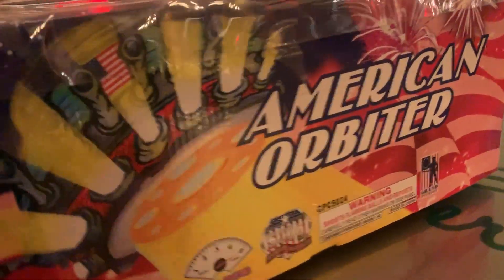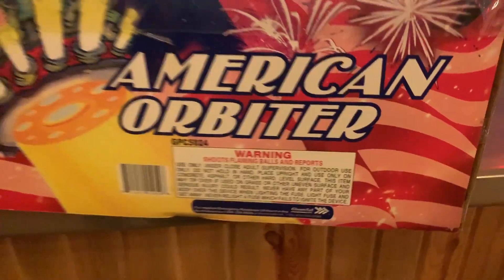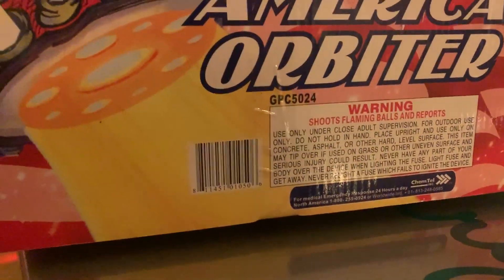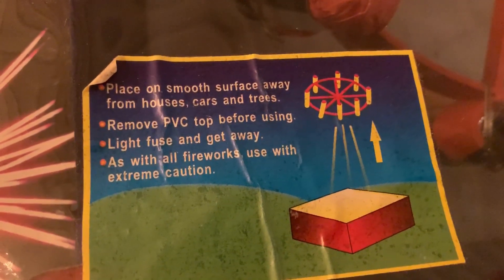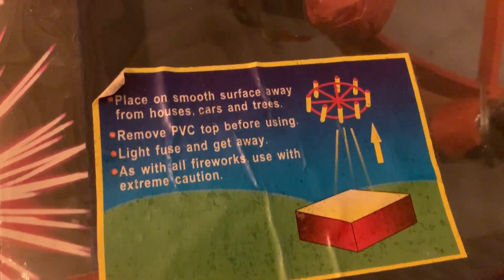American Orbiter By Grand Patriot Fireworks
What's up Pyro's, today we take a look at an older 1.4 girandola by Grand Patriot fireworks. This was only the second time I have see one of these shot and they come in at least 2 effects. There is what we see in this demo and they also had a ball shell salute ending on the harder to find American Orbiter by Grand Patriot. If any one of you Pyro's have one of these in your stash, I would highly recommend saving it as it will be a pricey collectors item in the near future.